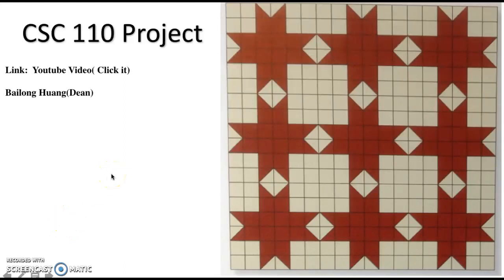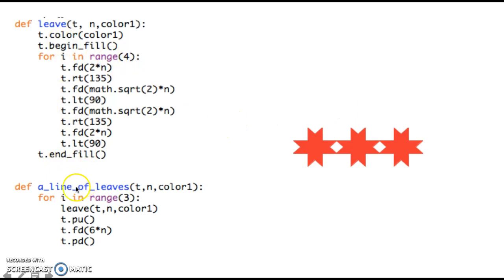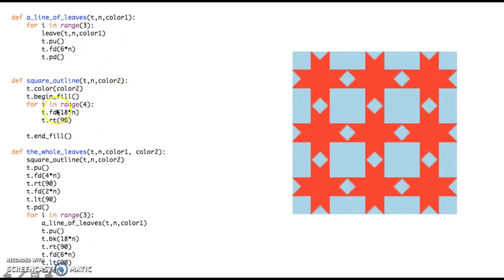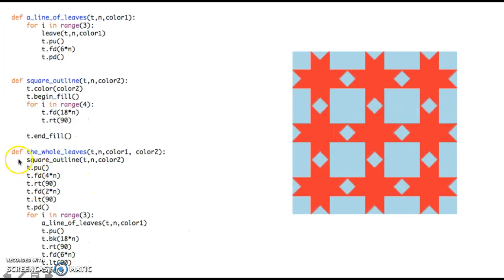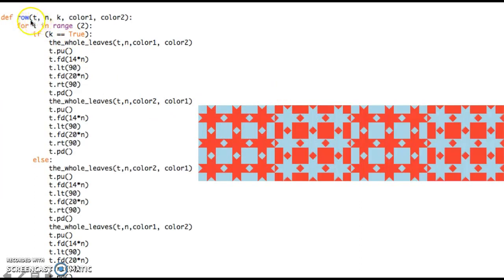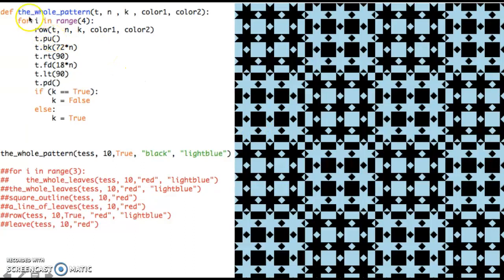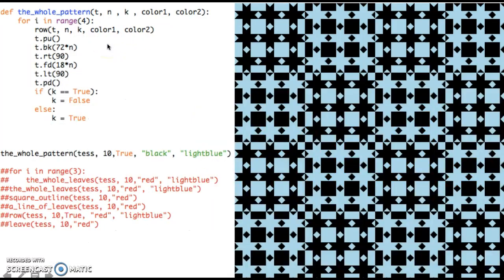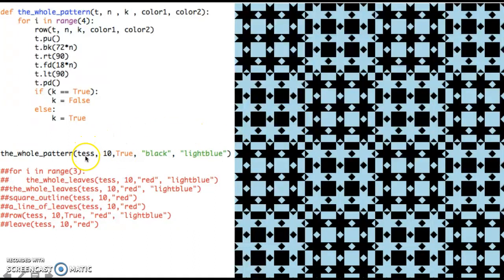CSC 110 project presentation